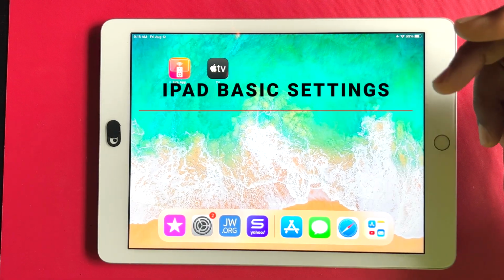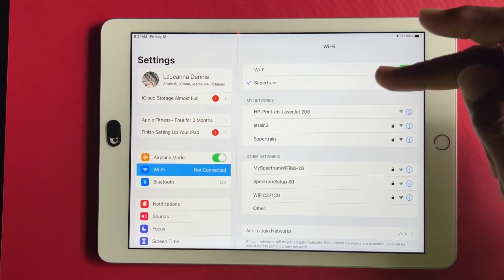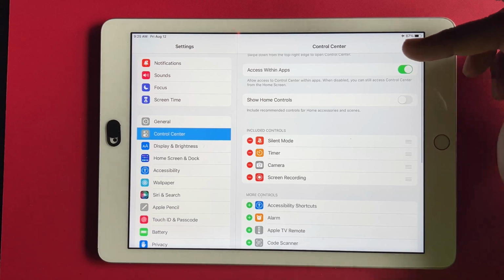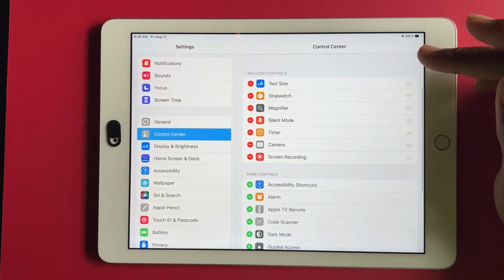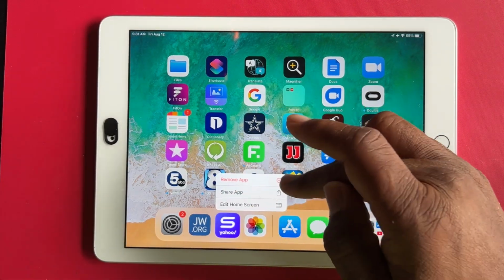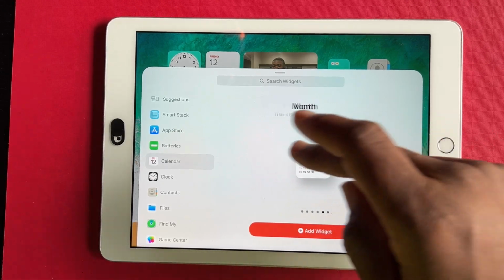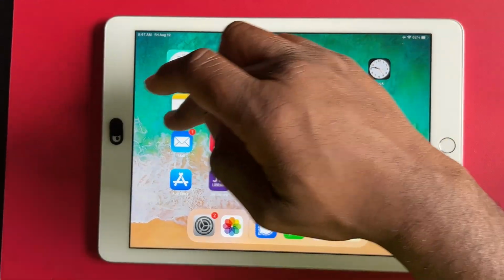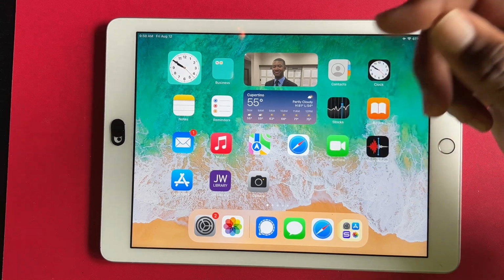TIPS FOR SENIORS IPAD BASIC SETTINGS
If you're a senior or a beginner, then this channel is for you. I show you how to set up your iPad and the basic features in easy to follow tutorials. If you don't know much about technology and are looking for some simple tips, this is the channel for you.